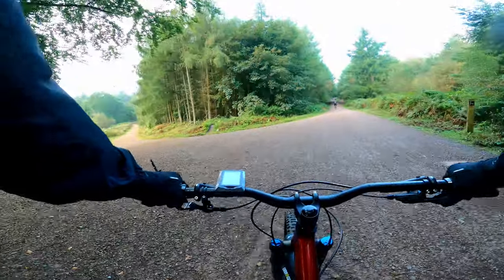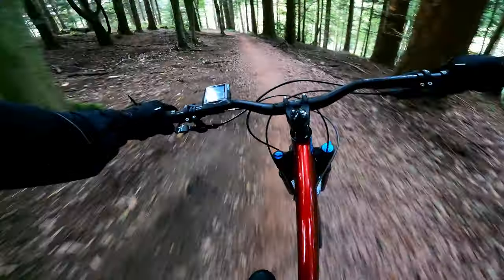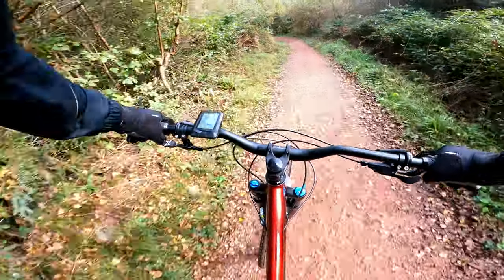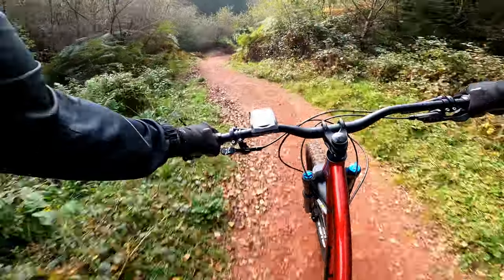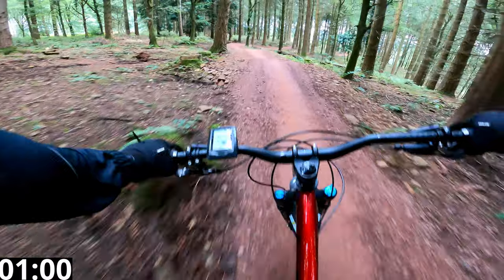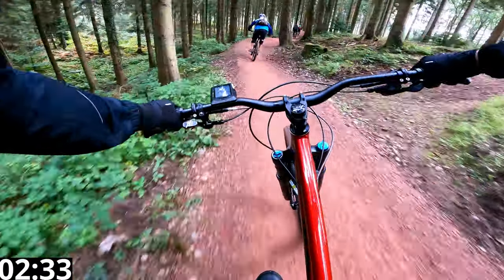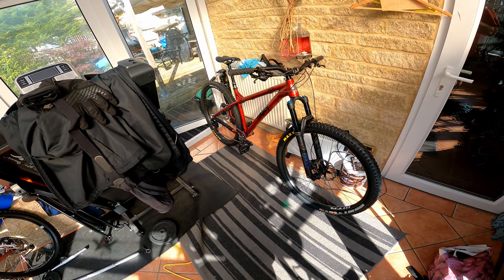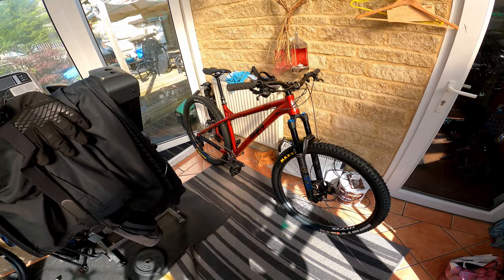Ragley Big Al Review.......finally! With comparison to the Ragley Big Wig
Well I have had the Ragley Big Al built as a budget build for some time now but hadn't ridden it. With the Ragley Bigwig out of action, the opportunity came up to test the Ragley Big Al budget build.

This is unfortunately the last review of the Ragley Big Al as well :-( , I need the parts from it for another upcoming build. (So the frame with headset and maybe a few other parts off it will be up for sale soon).